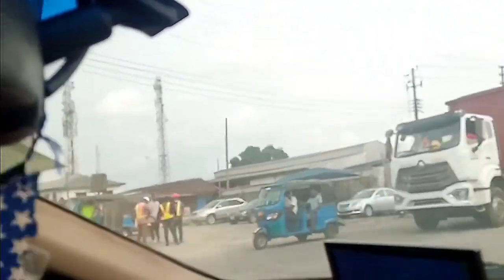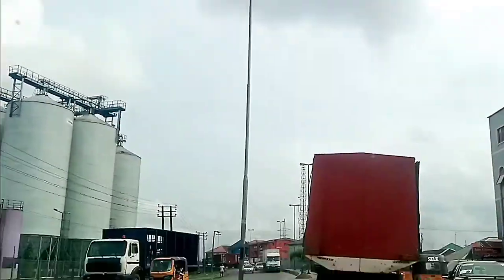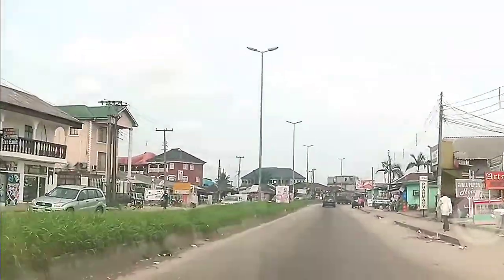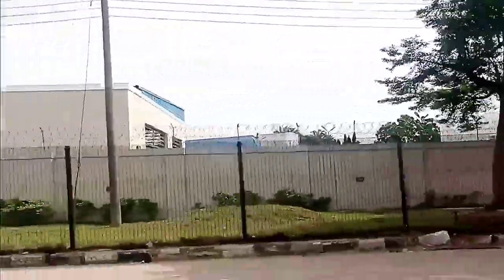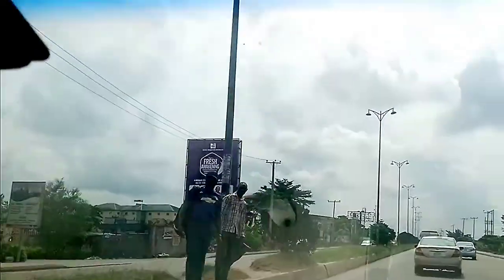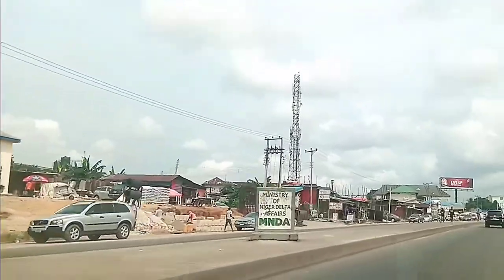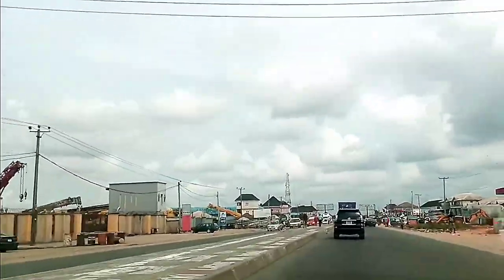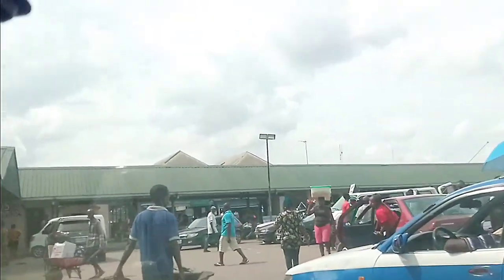Port Harcourt Nigeria Vlog. (Slaughter..Rumuomasi..Air force..Obi Wali..Eliozu and Rumuokoro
Port Harcourt Nigeria Vlog. (Slaughter..Trans Amadi Industrial Layout. Rumuomasi. Air force...Obi Wali .Eliozu and Rumuokoro..) Come take a ride with me in Port Harcourt, Nigeria this month of June, 2021. We start this Port Harcourt, Nigeria in May, 2021 vlog from Slaughter..Rumuomasi..Air force..Obi Wali..Eliozu and Rumuokoro. I also reviewed the Port Harcourt Pleasure Park with my loved ones. You can watch the port harcourt city vlog to see the fun activities being offered at port harcourt in 2021. Portharcourtyoutubers portharcourtcity portharcourtnigeria pleasurepark PortHarcourt NigeriaVlog Port harcourt nigeria has port harcourt youtubers in port harcourt rivers state who are living in port harcourt or Port Harcourt Nigeria happily bringing you the best of port harcourt or life in port harcourt nigeria around portharcourt city nigeria